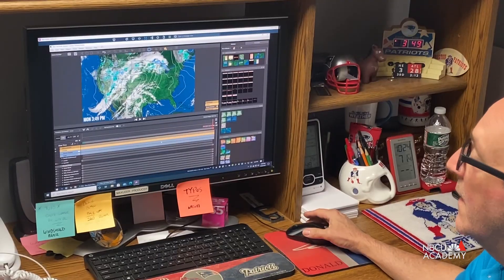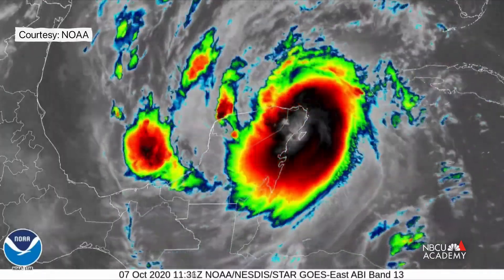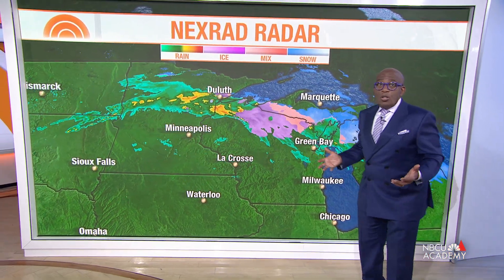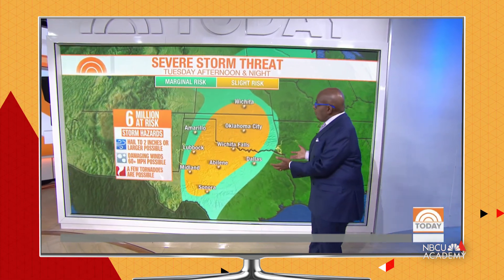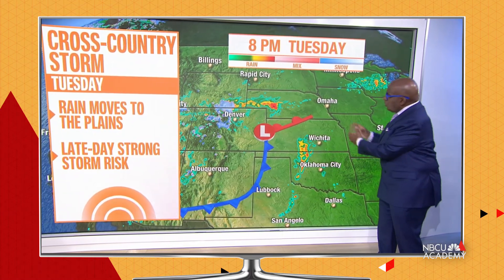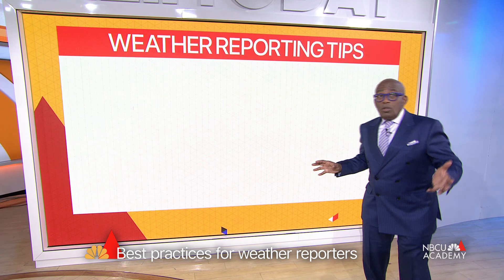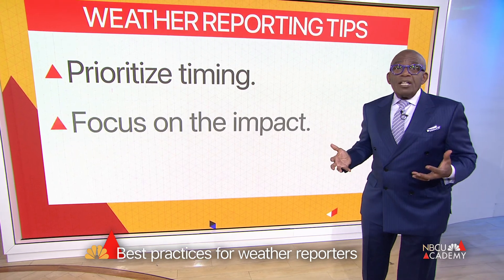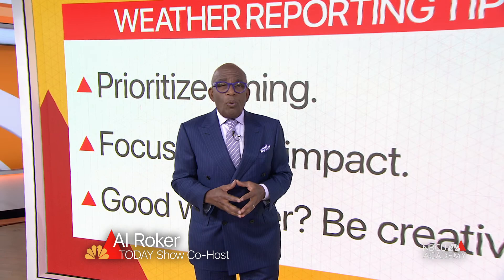How Al Roker reports on weather - NBCU Academy 101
TODAY Show co-host and meteorologist Al Roker breaks down how he and his producers at the Climate Unit report the weather. In our latest NBCU Academy 101, you can follow along as Al Roker and his team provide data presentation tips and explain how aspiring weather reporters can go beyond just a recitation of temperature reads and provide more meaningful information to viewers at home, especially in the age of weather apps and audio assistants.

0:00 Weather Forecasting
0:45 Crafting a Forecast
1:59 Translating Weather Data to Visuals
4:43 Contextualizing the weather forecast
7:27 Best Practices for Weather Reporters

Kathryn Prociv, Brian Van Aken, Don Tsouhnikas and Erin McGarry of the NBC News Climate Unit contributed to this report.

NBCU Academy is an innovative, multiplatform journalism training and development program designed to prepare college-level students for a career in the media industry. Students enrolled at participating universities and colleges receive training and practical experience as well as access to world-renowned journalists and industry leaders from NBC News, MSNBC, CNBC and Telemundo News. NBCU Academy also offers dynamic learning experiences and educational content to help early career professionals as well as seasoned journalists gain new skills and level up in the fast-paced news industry.